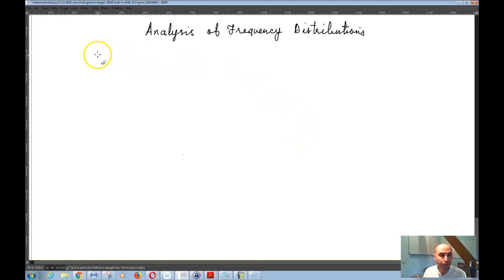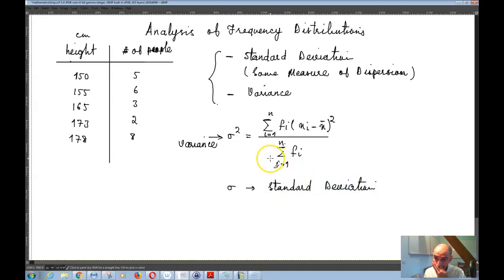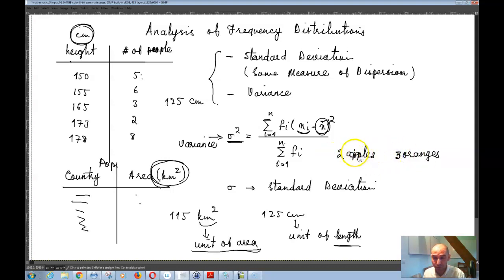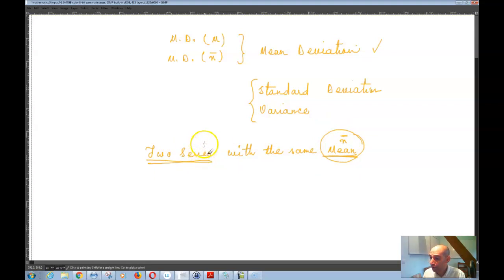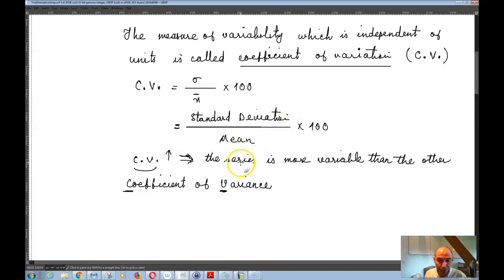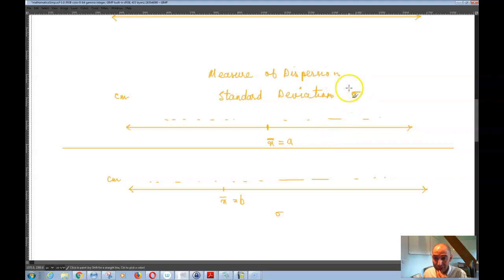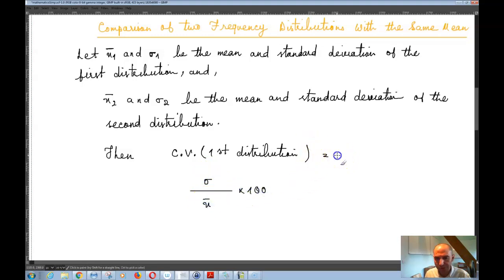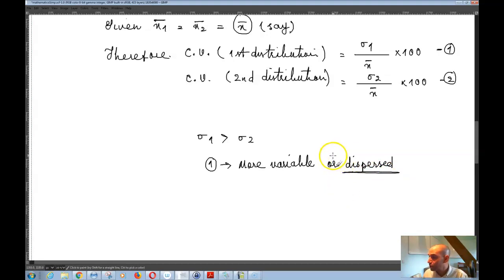Mathematics - Statistics - Analysis of Frequency Distributions – Part 1